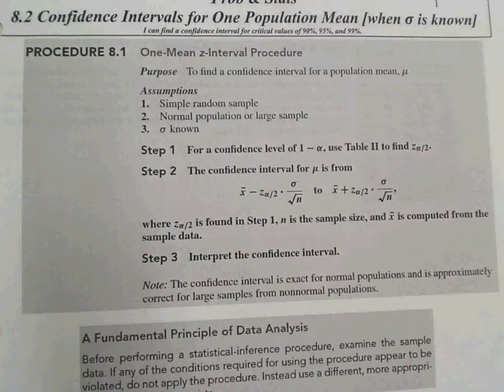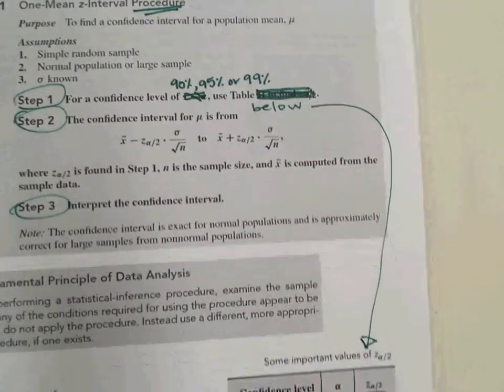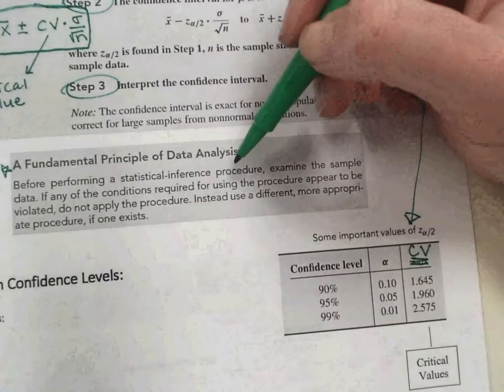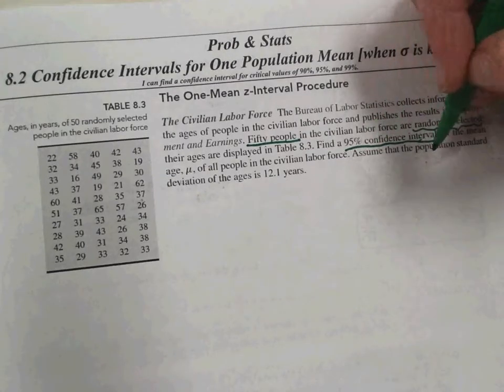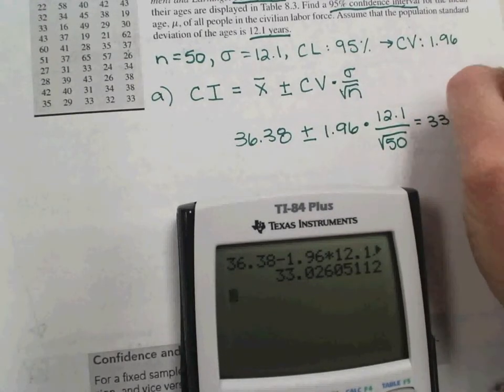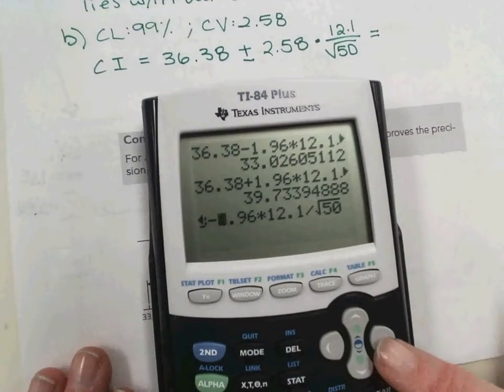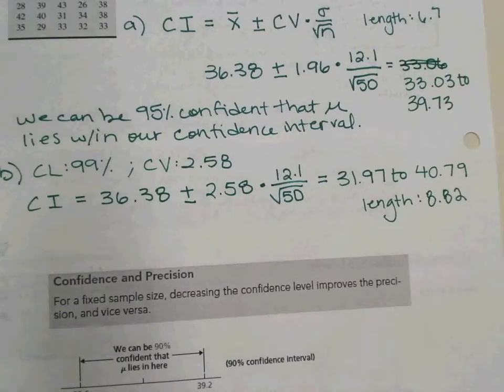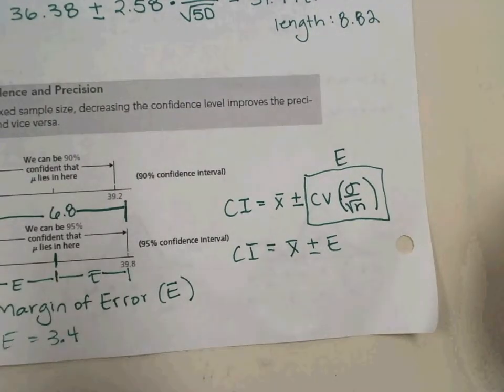8.2 Notes: Confidence Intervals for One Population Mean